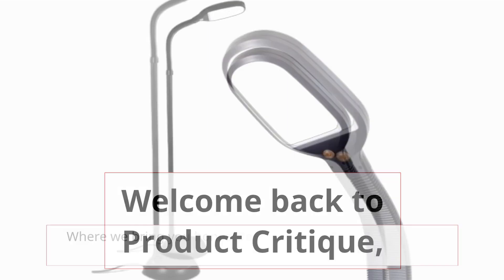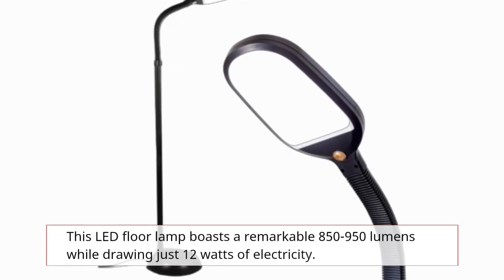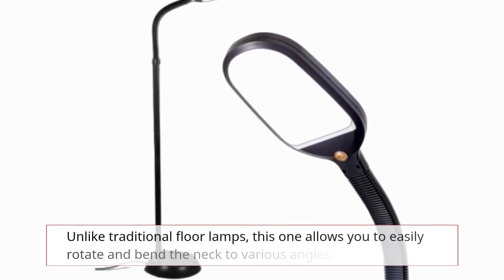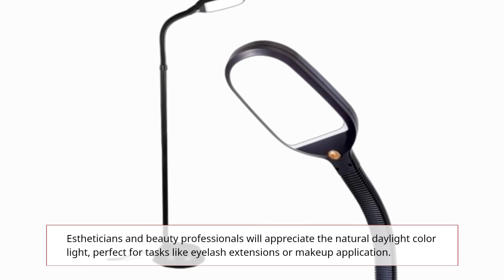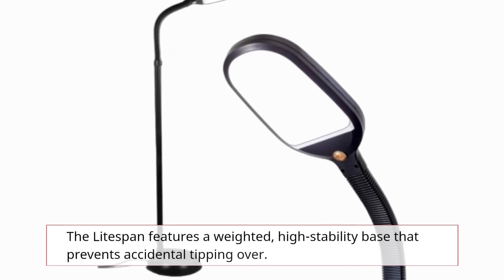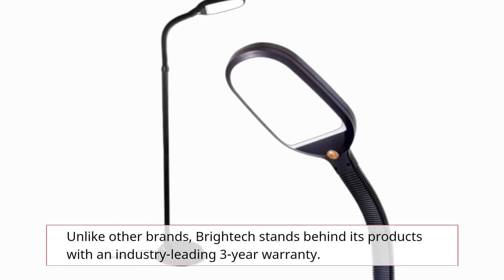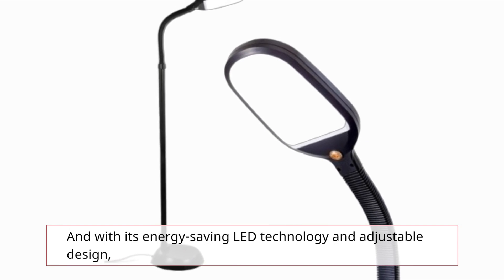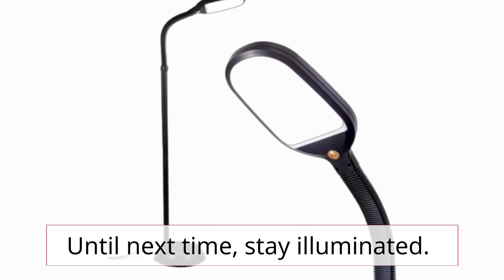💡 Best Floor Lamp for Knitting | Brightech Litespan - Bright LED Floor Reading Lamp 💡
Amazon Product Name : Brightech Litespan - Bright LED Floor Reading Lamp

Illuminate your knitting projects with the Best Floor Lamp for Knitting! Say goodbye to eye strain and hello to bright, focused lighting with this specially designed lamp. Whether you're working on intricate stitches or intricate patterns, the Best Floor Lamp for Knitting provides optimal lighting conditions to enhance your visibility and accuracy. With its adjustable height and flexible neck, you can position the light exactly where you need it most. Upgrade your knitting setup and enjoy hours of comfortable crafting with the Best Floor Lamp for Knitting by your side.